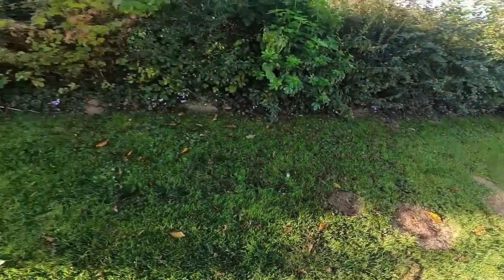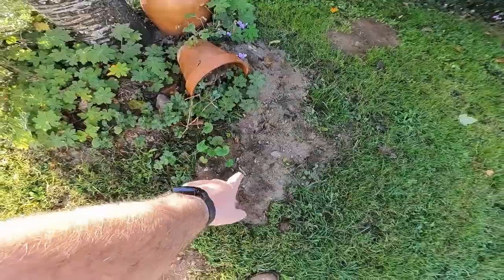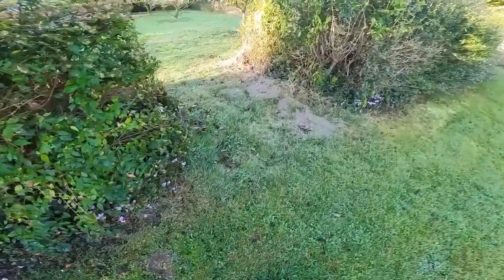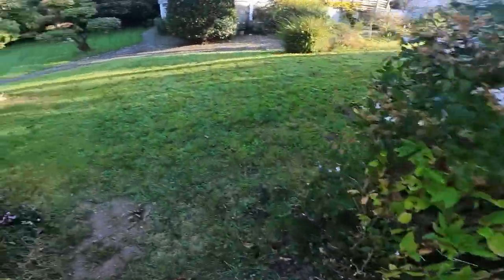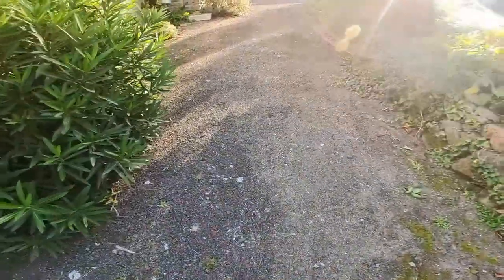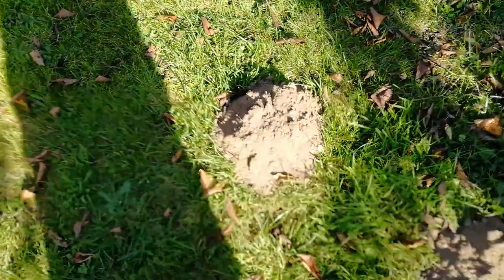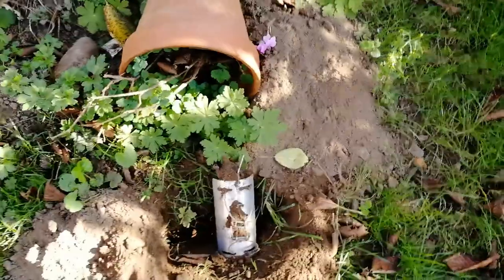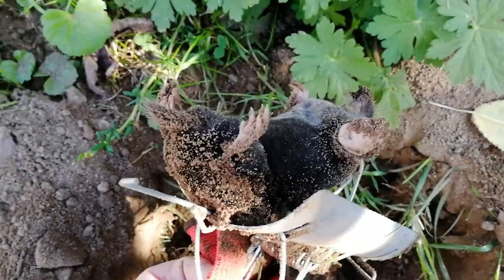Vlog 30 - Pesky Mole Terminated, viewer discretion advised!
I am not a fan of killing animals, but when they are a risk to transmit diseases to your pets then I have no choice. I apologise if I offend anyone with this content.